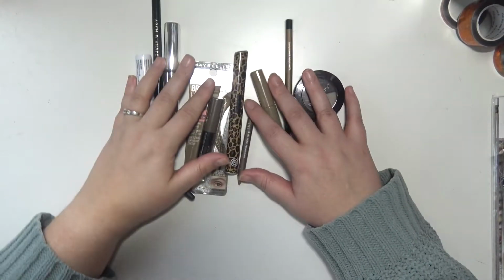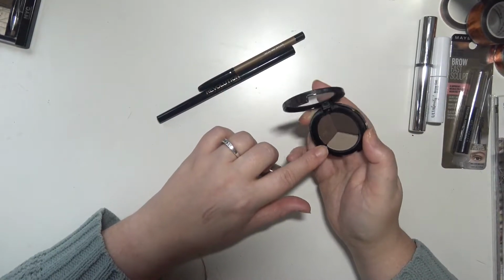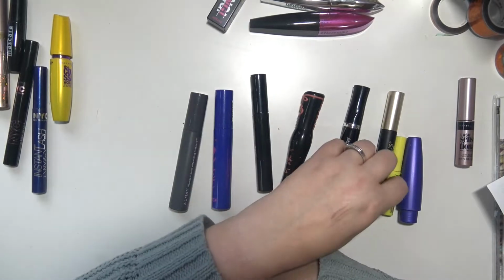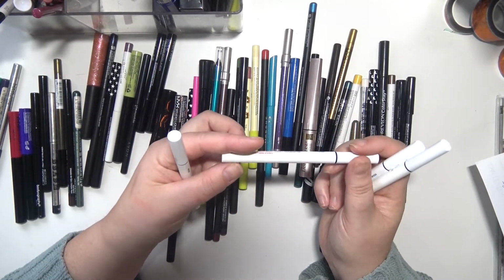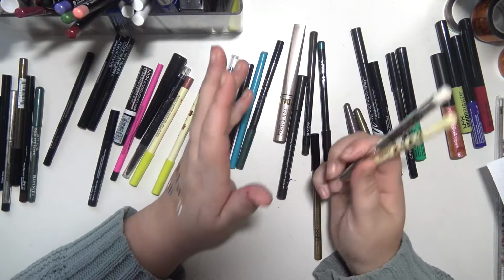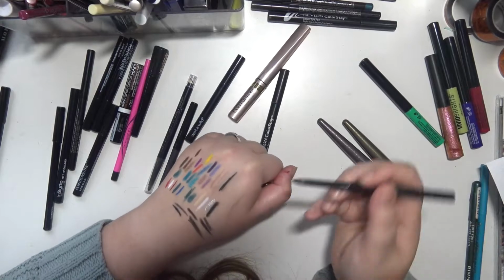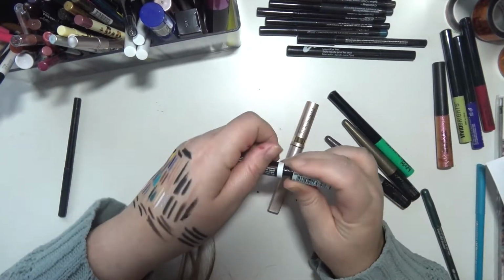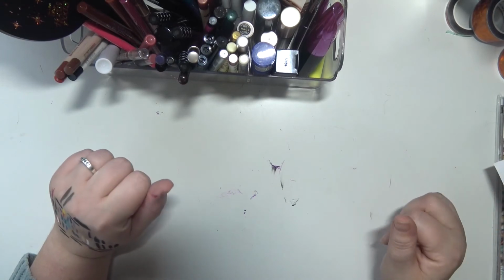Makeup Collection & Declutter - Brows, Mascara & Eyeliner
Next up on the makeup collection declutter train are brows, mascara and eyeliner! I feel like I did great on the mascara category especially, I just know what I like and I knew a lot of what I had was never gonna make me excited to use it. So out with the blah! I still kept quite a few that I knew I loved and some I wanted to test out. I hope you enjoy this episode of my declutter series.